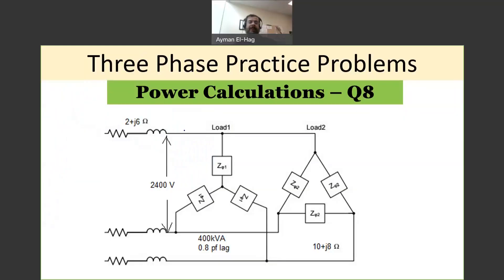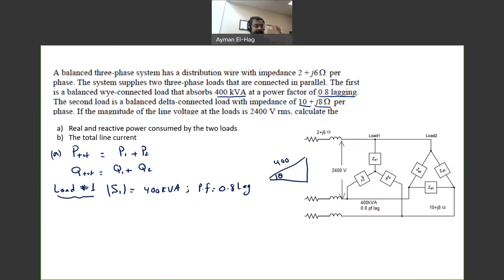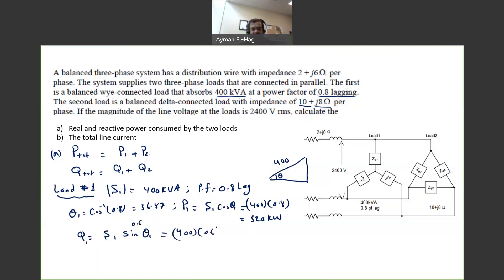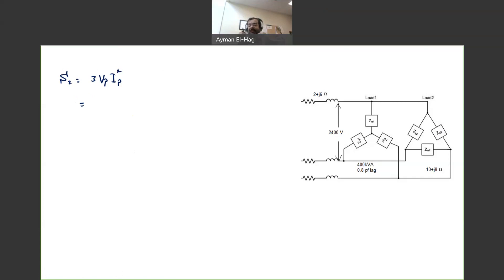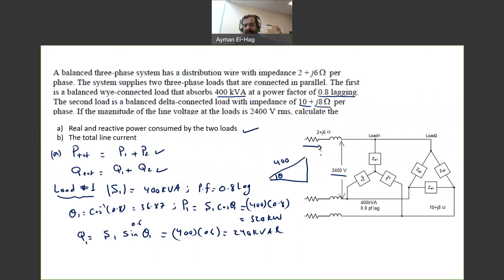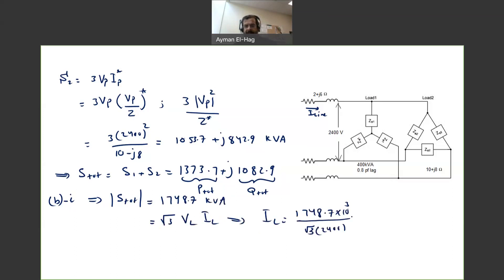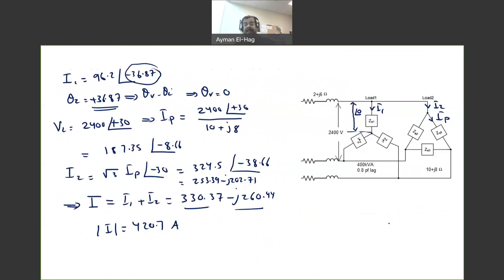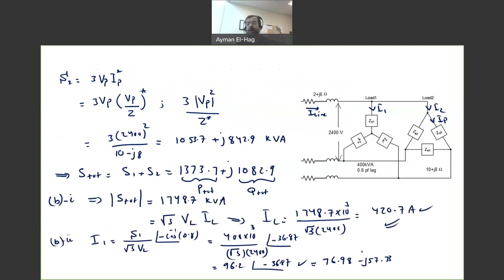Three phase circuit - Question no. 8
The total real and reactive power and line current for two multiple loads are calculated with two different approaches.